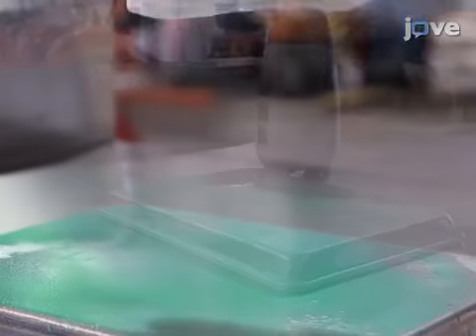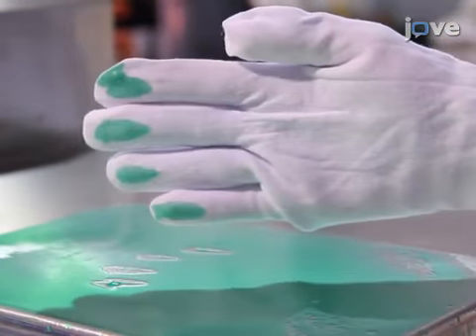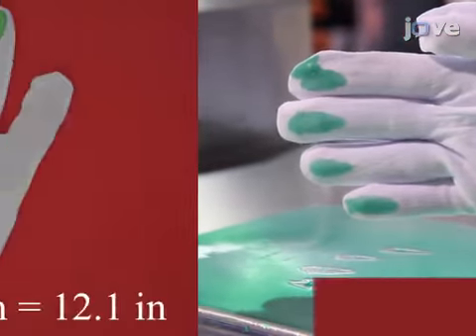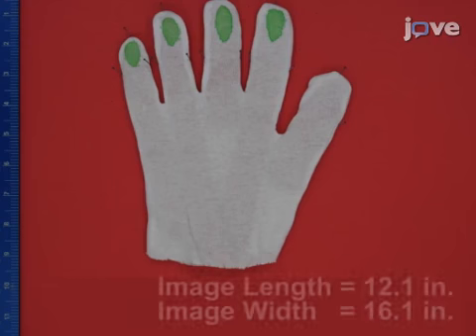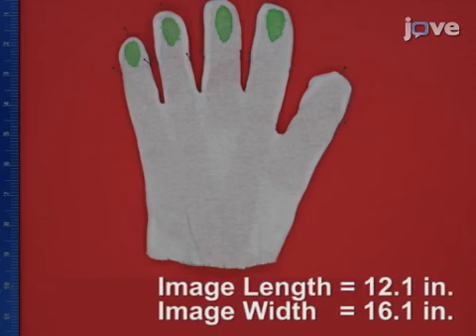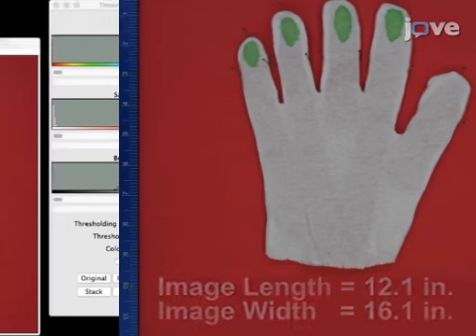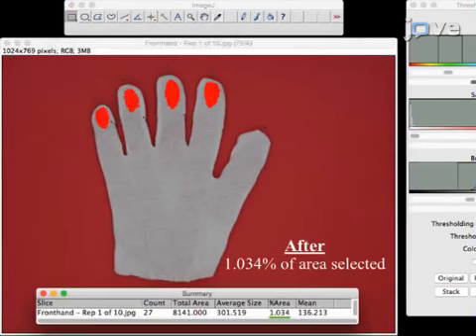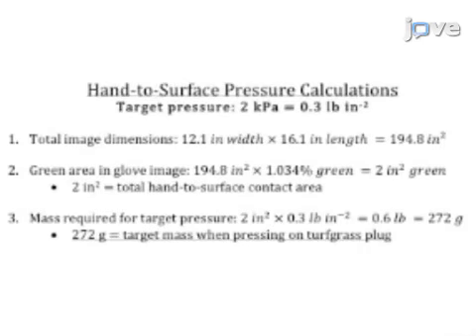Quantifying Transferable Pesticide Residues in Turfgrass Systems | Protocol Preview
Protocols for Quantifying Transferable Pesticide Residues in Turfgrass Systems -  a 2 minute Preview of the Experimental Protocol

Matthew D. Jeffries, Travis W. Gannon, Patrick J. Maxwell
North Carolina State University, Department of Crop and Soil Sciences;

Transferable pesticide residue experiments in turfgrass systems are integral components of human risk exposure assessments. Experimental approaches to measure transferable residues should be adjusted to the human interaction of interest and turfgrass system dynamics. Three transferable pesticide residue protocols are presented and the suitability across three turfgrass systems is discussed.